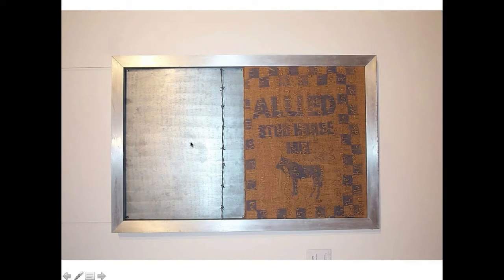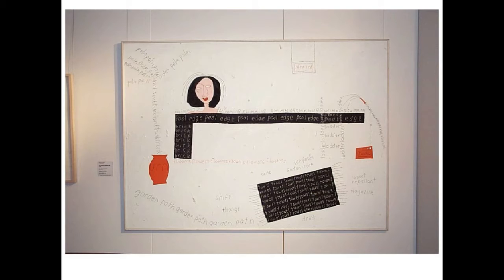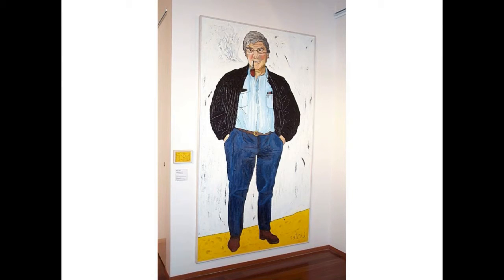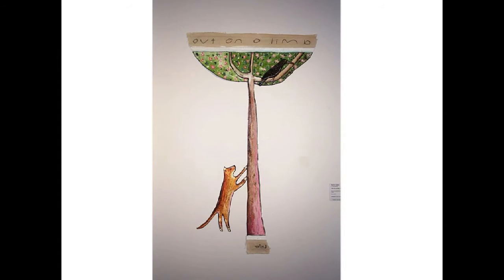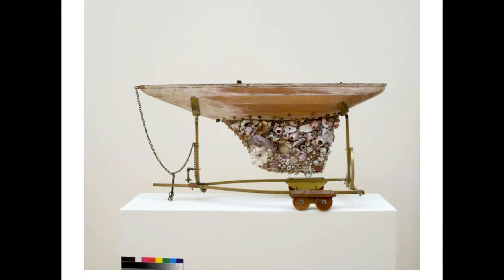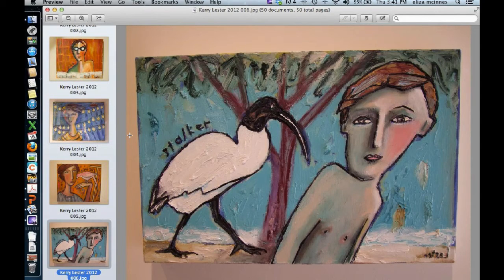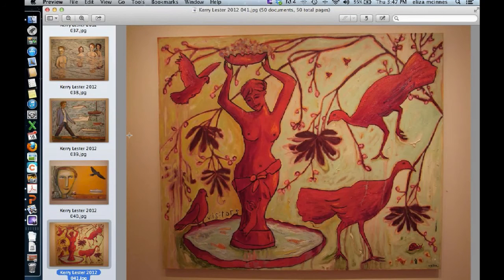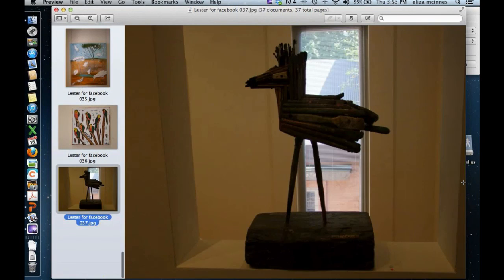Derivan Artist Talks - Kerrie Lester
Kerrie Lester's works are infused with charm, capturing daily scenes with humour. The canvases are built up with thick, colourful oil paint and hand-stitching to create textured and vibrant works.
Kerrie Lester is, also, well known for her portrait paintings, having been selected for the Archibald prize several times. Her works are held in numerous public, corporate and government collections including the National Gallery of Australia, the National Portrait Gallery, BHP Australia and The Children's Hospital, Westmead.